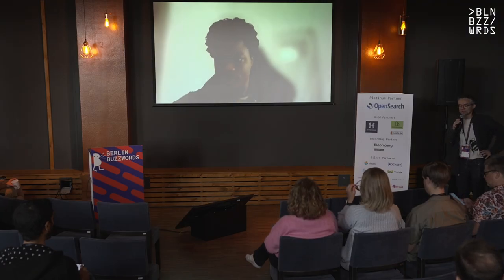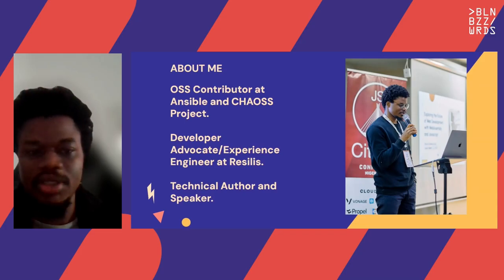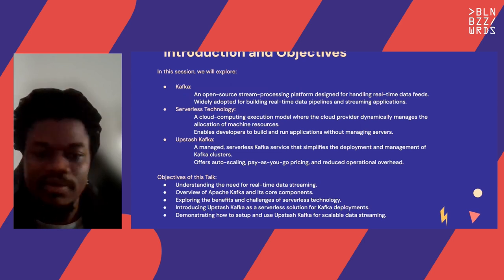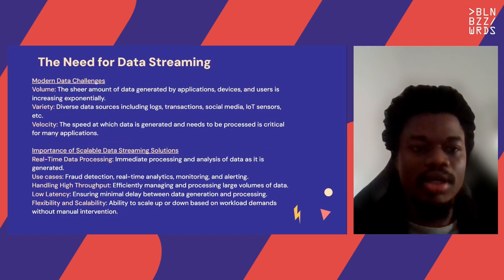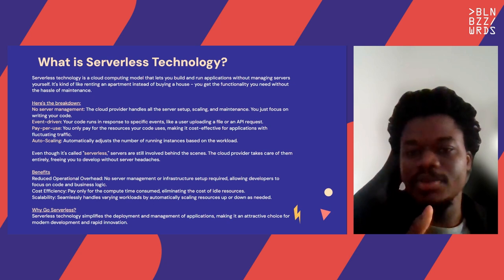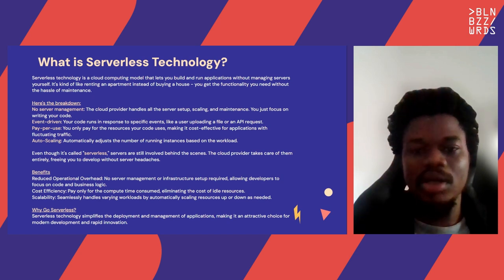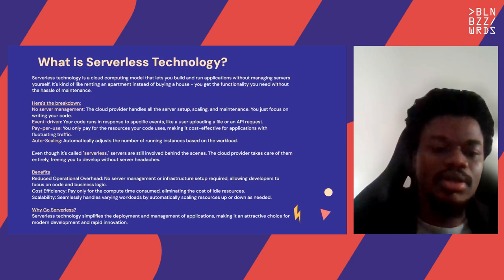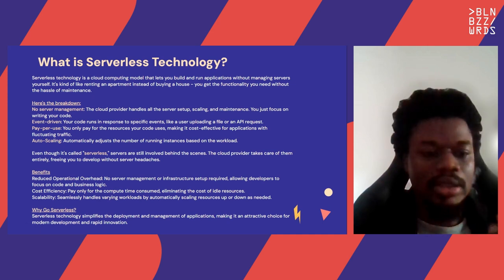Desmond Obisi – Kafka on the Fly: A Serverless Approach to Data Streaming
In this session, I will introduce the audience to the concept of serverless computing and its benefits when combined with Kafka for real-time data streaming. We will dive into the specifics of using Upstash, a cutting-edge serverless data streaming platform, to create a truly scalable and event-driven architecture with Kafka.

Throughout the session, I will cover the following key points:

1. Understanding the fundamentals of serverless computing and its advantages
2. Exploring the integration of Kafka with serverless architecture
3. Introducing Upstash - a powerful open-source serverless Data Stream Platform
4. Demonstrating the setup and configuration of Kafka with Upstash
5. Showcasing real-life use cases of Kafka on the Fly with Upstash

By the end of this talk, attendees will gain a comprehensive understanding of how serverless Kafka with Upstash can revolutionize real-time data streaming, simplifying deployment, reducing infrastructure costs, and enabling seamless scalability.

Key Takeaways:
- Insight into the benefits of serverless computing for real-time data streaming with Kafka
- Understanding the integration and setup of Kafka with Upstash
- Knowledge of best practices and use cases for serverless Kafka architecture
- Inspiration to leverage serverless technologies for scalable and cost-effective solutions.

Speaker: Desmond Obisi